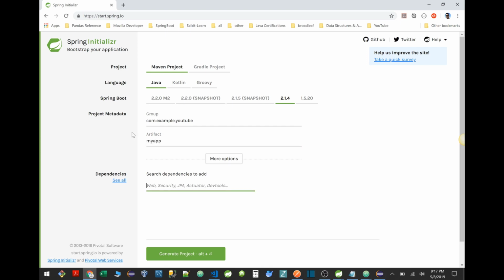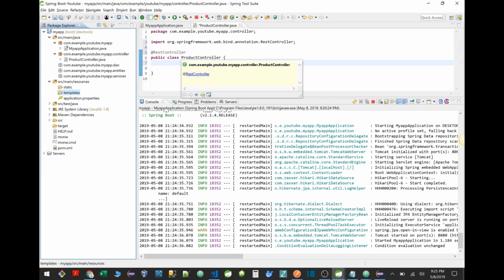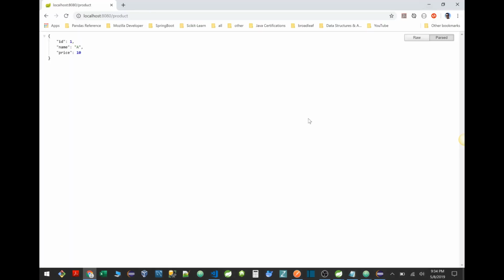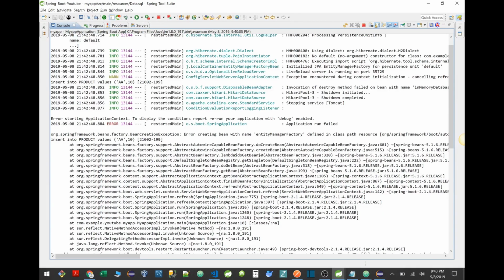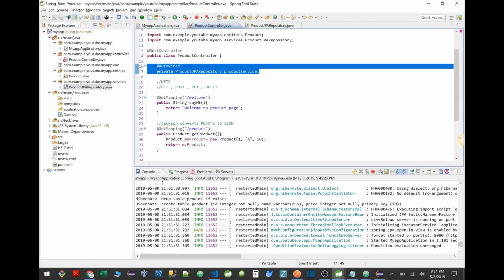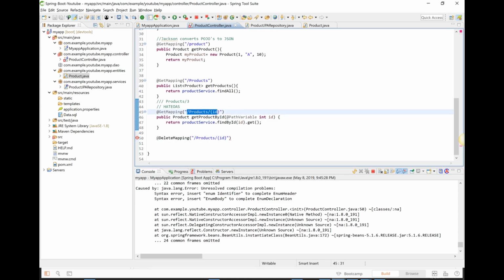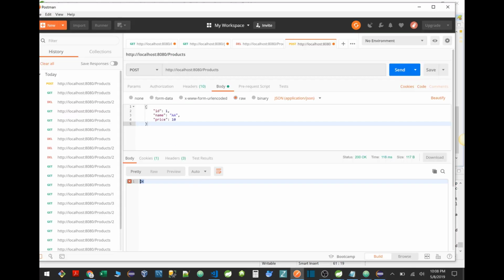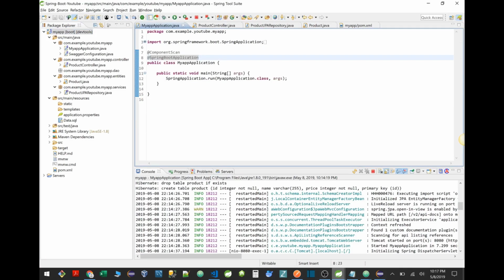Spring Boot In One Video (REST API Hands On)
Watch me develop a REST API using Spring Boot. I use H2 in-memory database and Swagger for documentation.